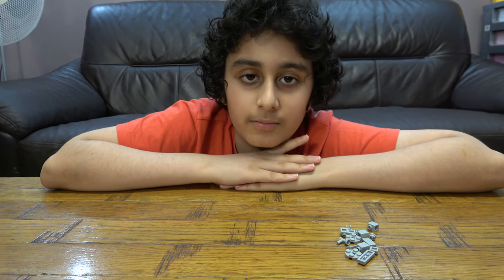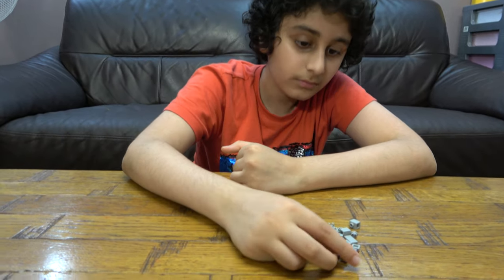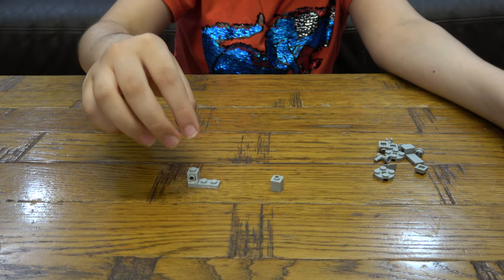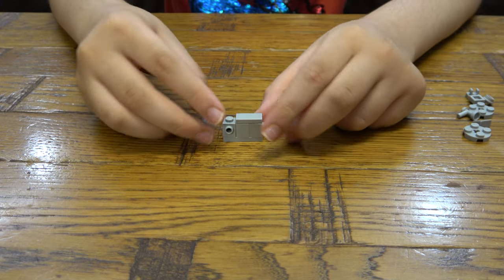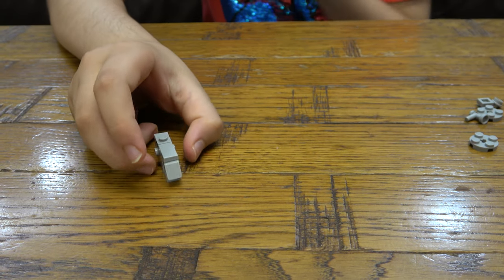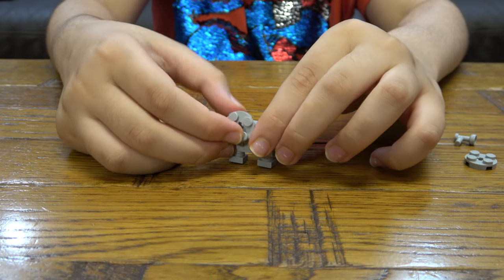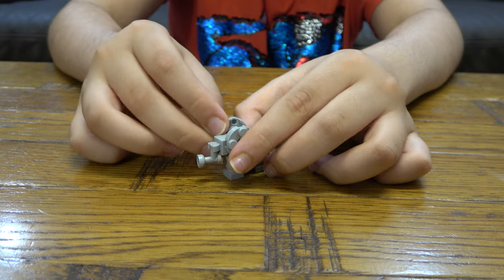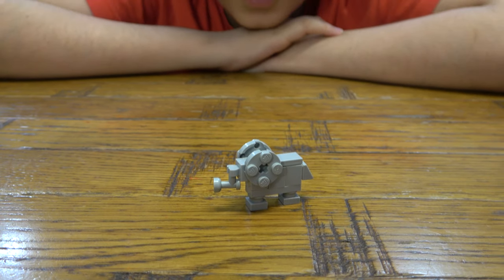Building a Mini Grey Lego Elephant